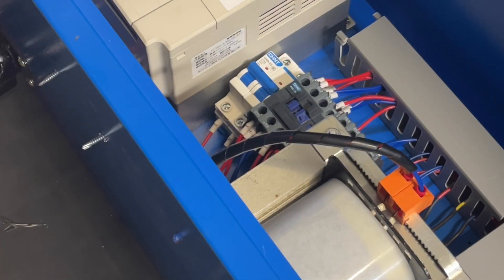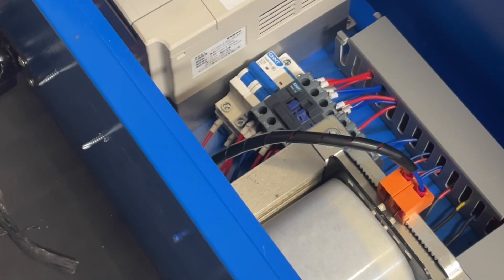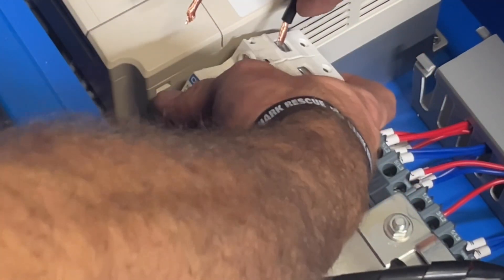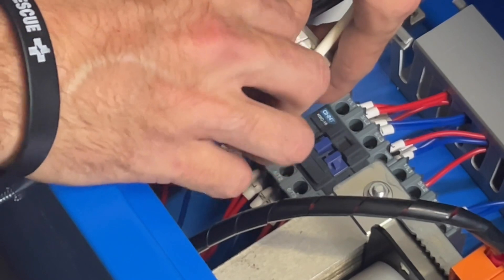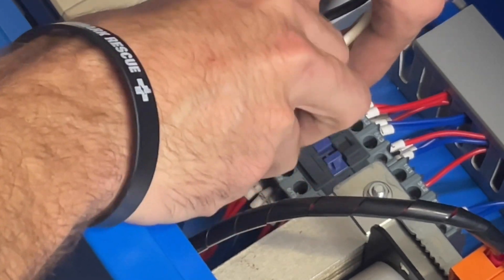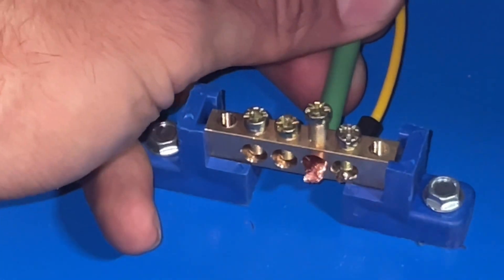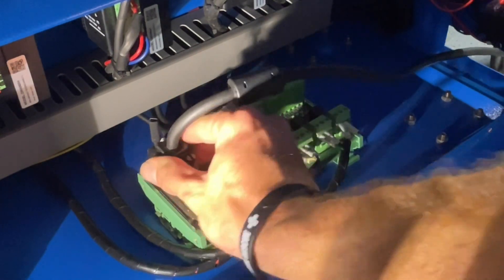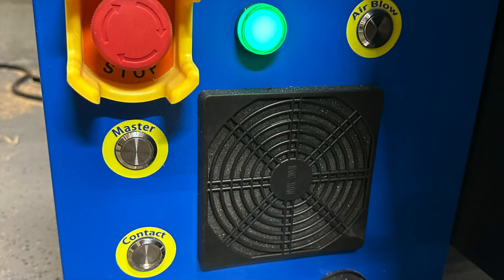Easiest power hookup for a cnc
If you just received your 4x4 SCV or SCA from Phantom CNC and need to hook up power, this video is for you.